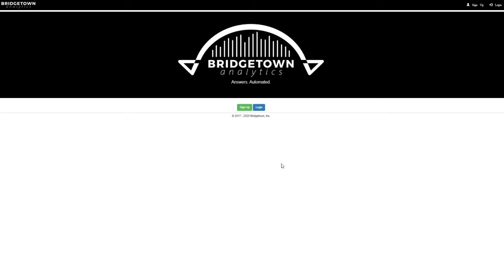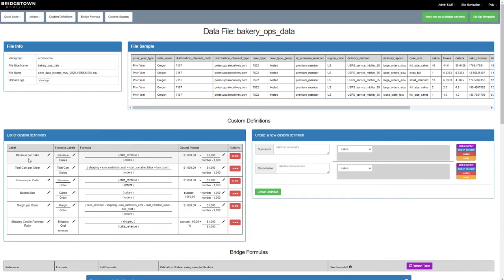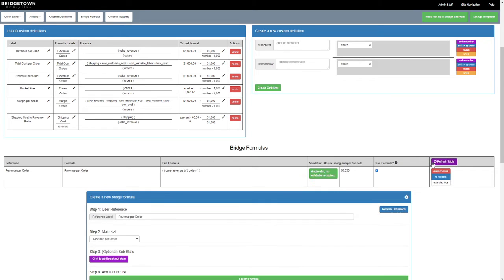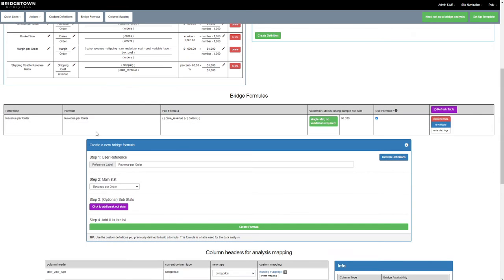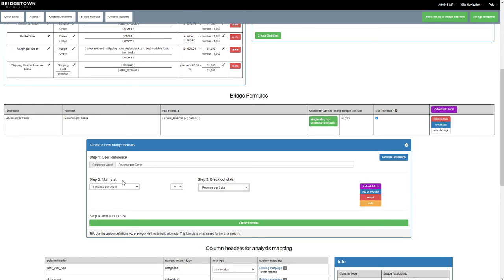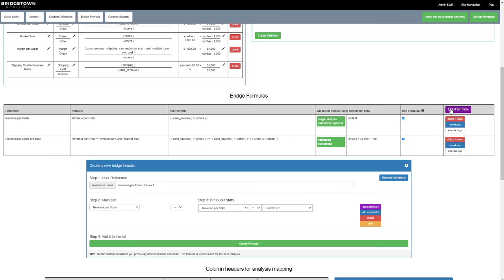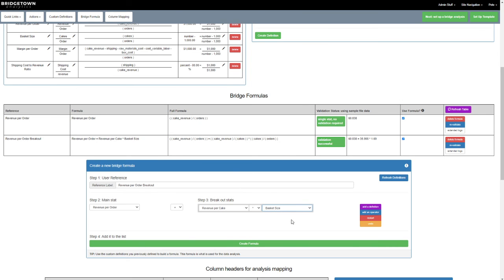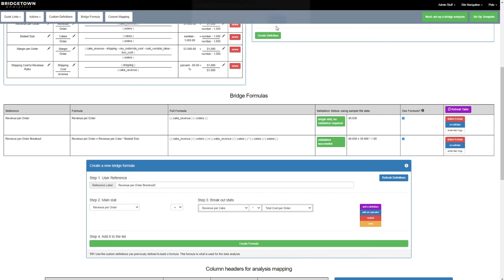Bridgetown Quickstart Tutorial 4: Creating Bridge Formulas